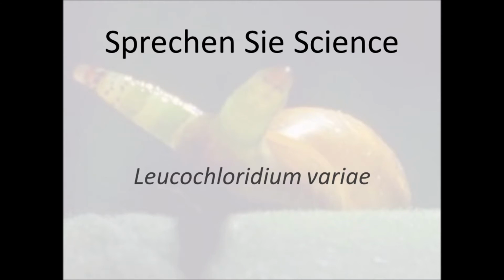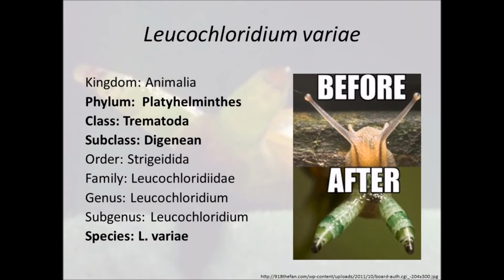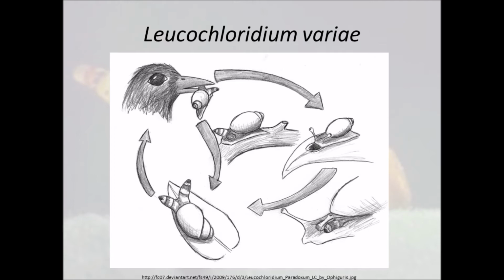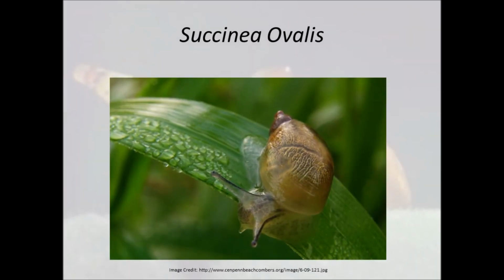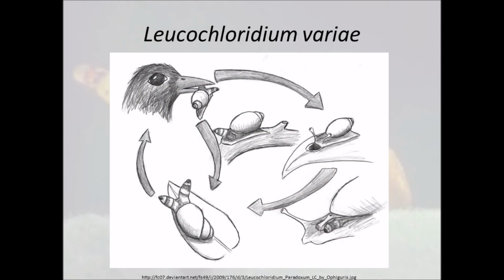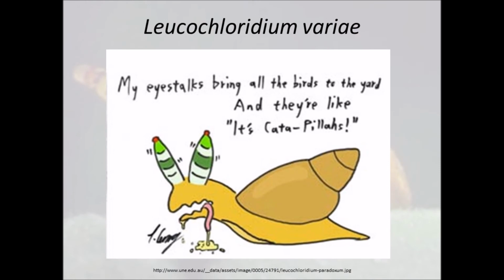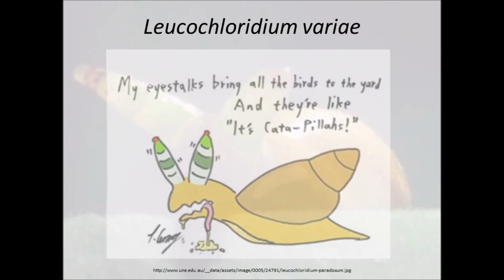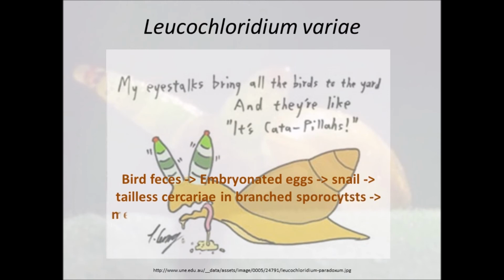Sprechen Sie Parasitology - Leucochloridium variae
In this video we discuss some basic facts about Leucochloridium variae, a Trematode parasitic worm of snails.